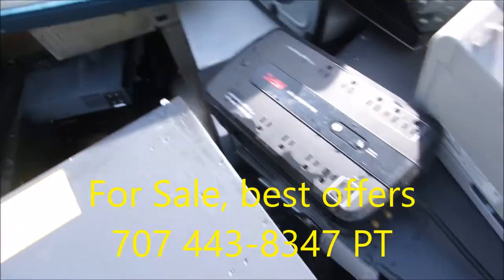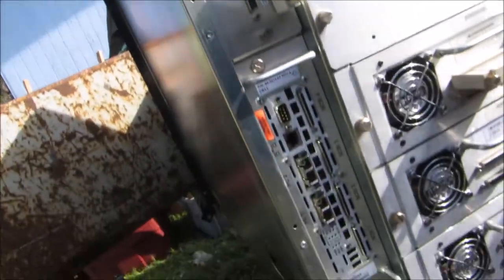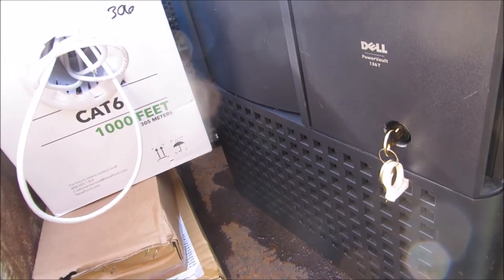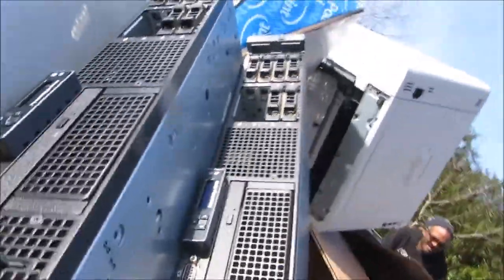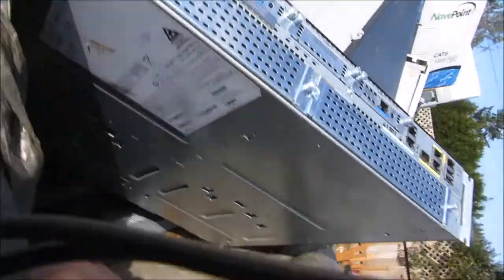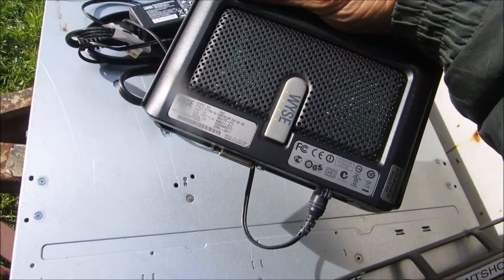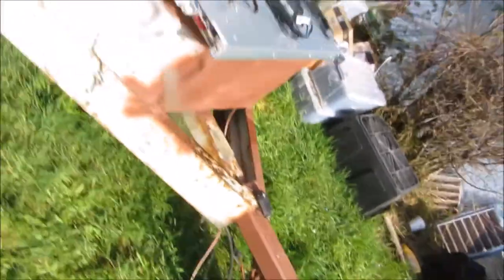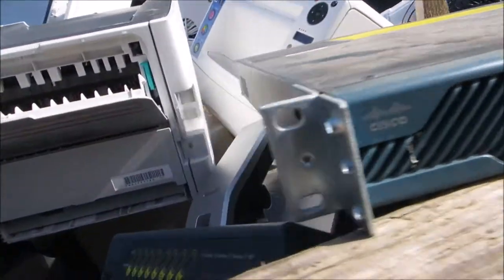Computer surplus sales 707 443 8347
any reasonable offer